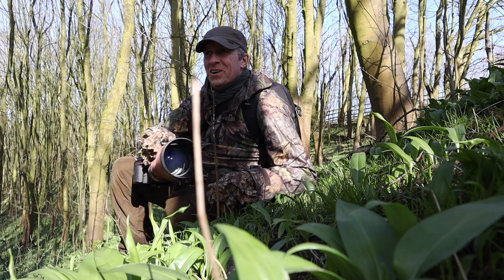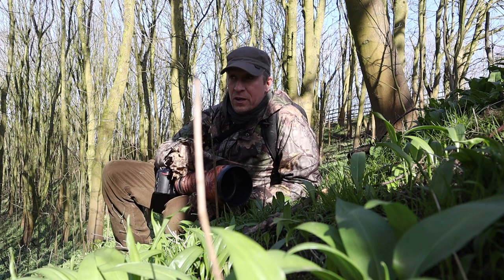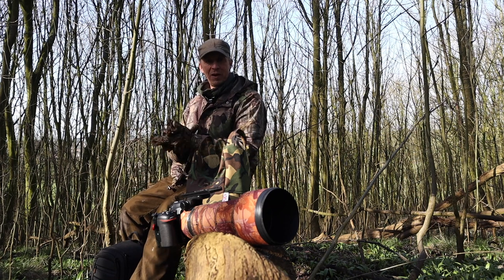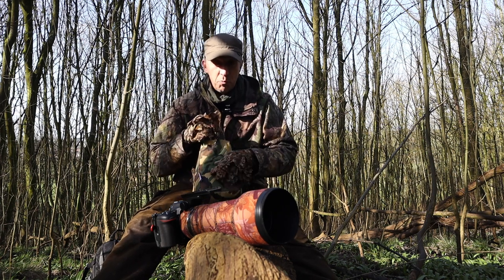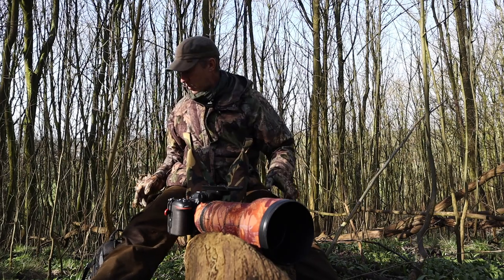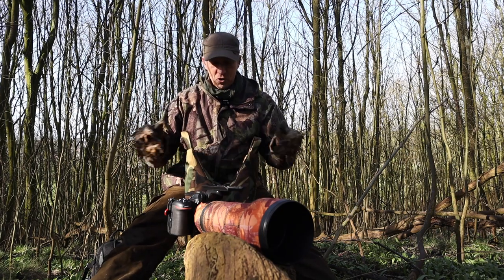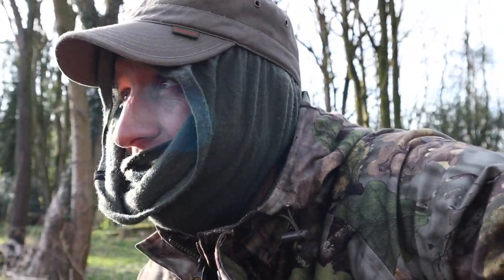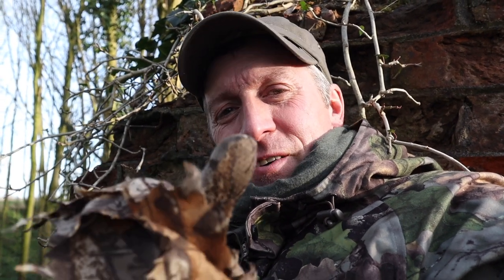Stalking Roe Deer in woodland and a bit of a mooch. Beanbag Mk 4 Update.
This time of the year offers a serious challenge for wildlife photographers hoping to catch a snap of their local Roe Deer. With wild garlic, bluebells and other ground plants emerging from their winter sleep, the deadfall branches and twigs are becoming covered and are a real test for any would be snapper. Join me as I give you a few tips on movement and attire, also see an update on the beanbags (Mk 4) and lets see if we can grab a few shots.

ETSY SHOP-

CAMERA GEAR

Canon M50 vlogging kit
D500 DSLR
Sigma 150-600mm for Nikon
Tokina 100mm f2.8 Macro
Tamron 70-200mm f2.8 Nikon
Novo Explorer T10 tripod
Mindshift Backlight 36L Camera Backpack
Hahnel Modus 600 RT
Hahnel Captur Remote Trigger
Sandisk 64gb Micro SD card

VLOGGING SETUP

DJI Osmo Action
Smatree Selfie Stick Tripod
PGY Tech Osmo Action Case
RODE WIRELESS GO
Joby Gorillapod

Sealskinz Waterproof Socks.
Stanley Fatmax
Deerhunter Sneaky 3D Suit
Deerhunter gloves
Deerhunter gloves
Camo Scrim Scarf
Ravpower Solar Charger
Fjallraven Seat Pad
Stanley Flask 1.0 L
Stanley Flask 1.9L
Swiss Army Knife
Thermarest Prolite (Regular)
Vallerrett Photography gloves. Skadi Zipper Mitt PSP